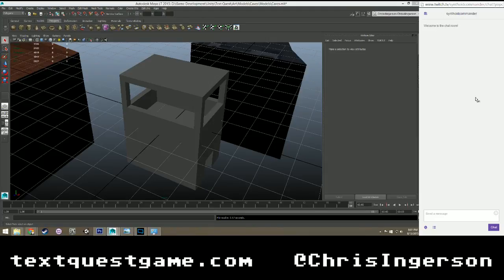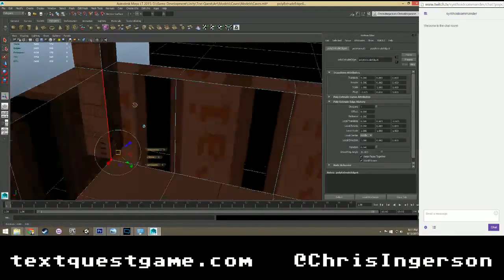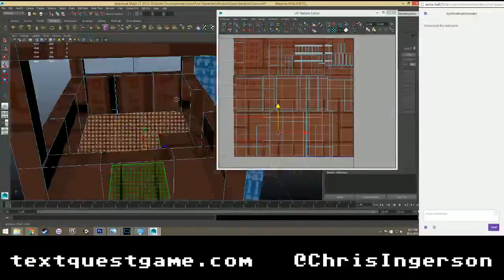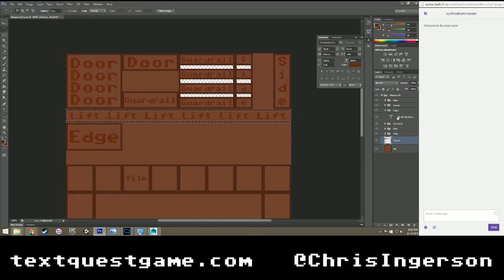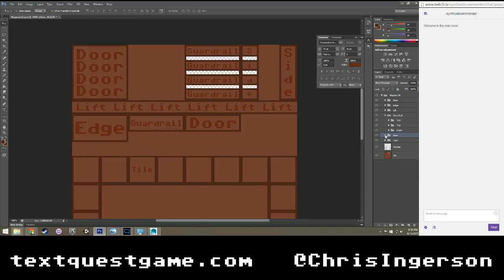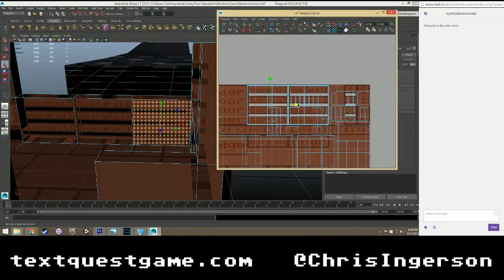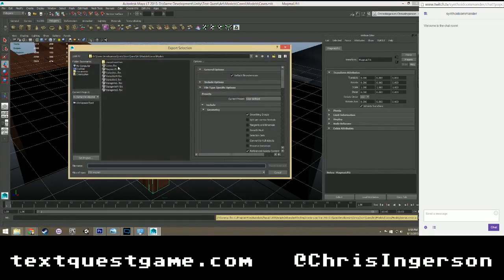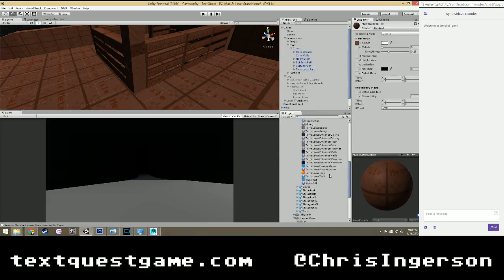Text Quest Dev Stream - 8/13/2015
Got some test texturing applied to the Magma Lift. Also tested normal mapping textures (it looks pretty good, if I may say so).